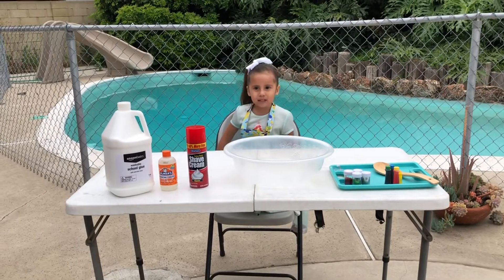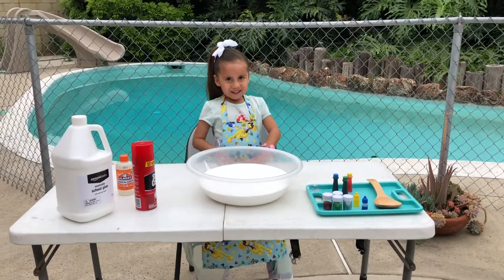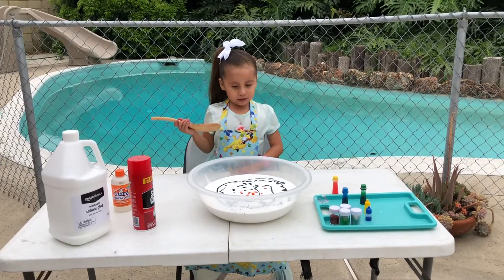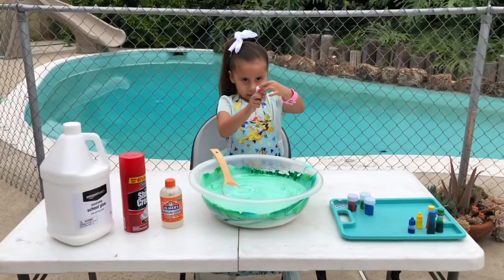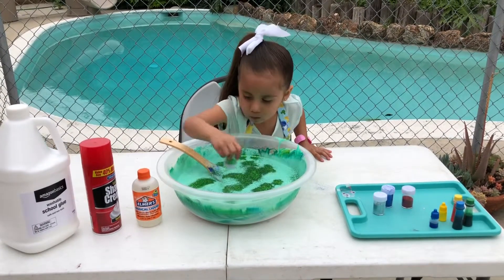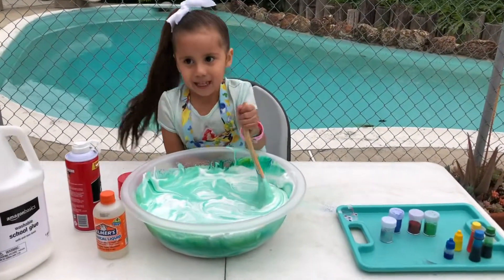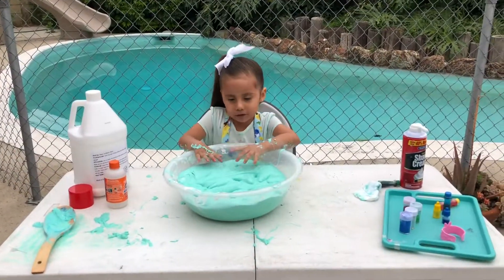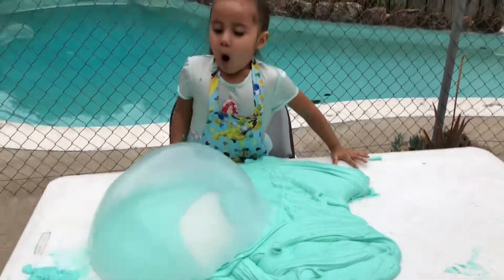Biggest Slime Ever !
Mikayla makes the biggest ever !